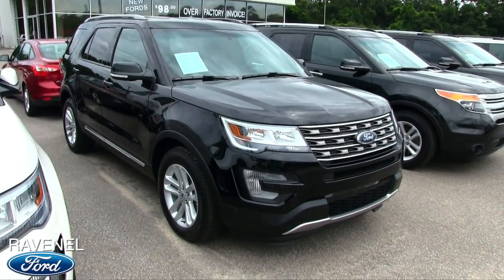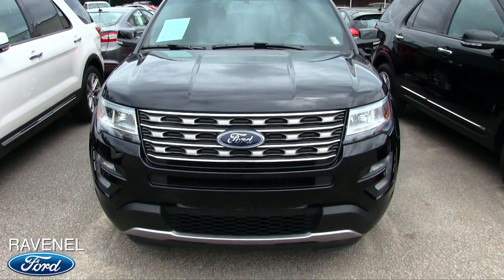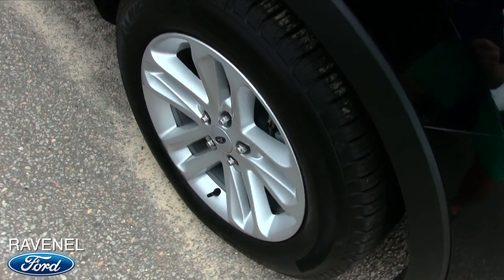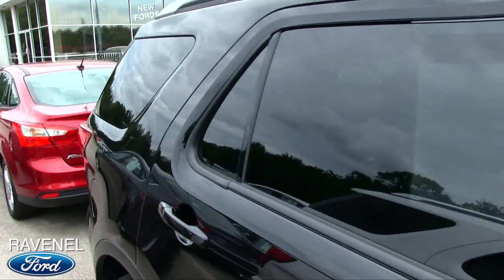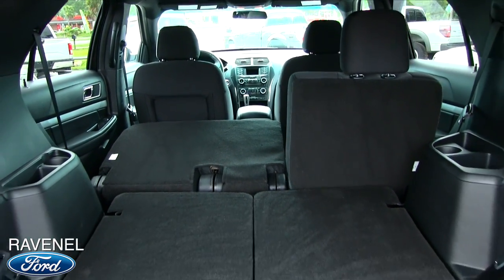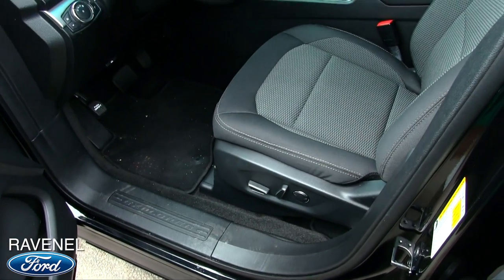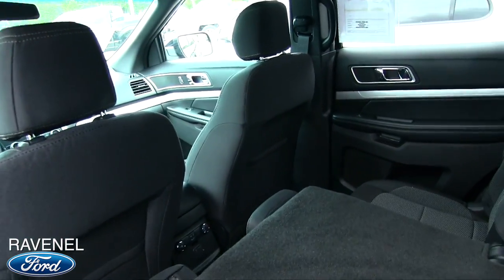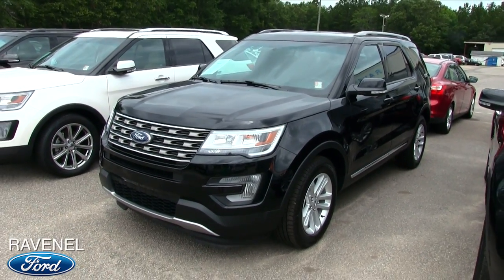2017 FORD EXPLORER XLT - Preowned Walkaround Review & Condition Report at Ravenel Ford - June 2017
So here's the 2017 Ford Explorer XLT. Its a nice suv and also even better with a preowned price. Contact the dealership for more info today.